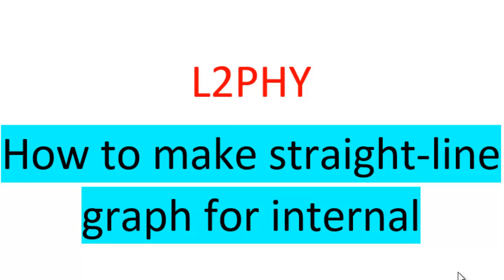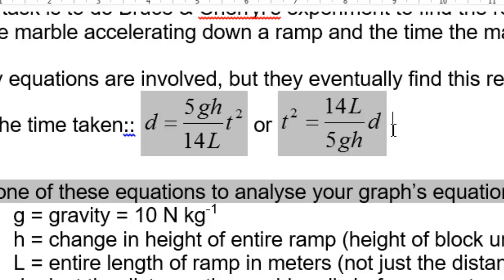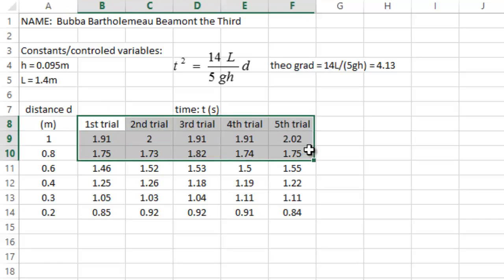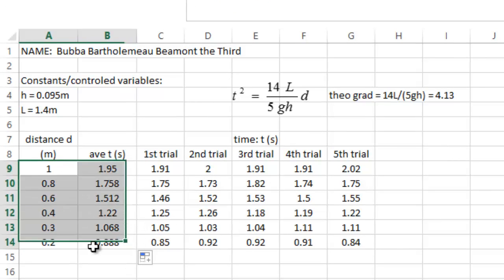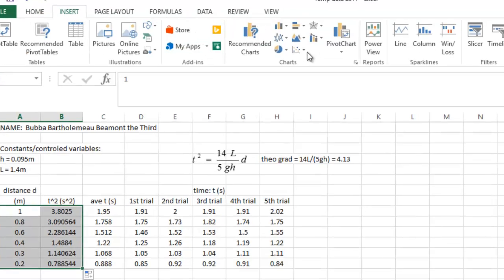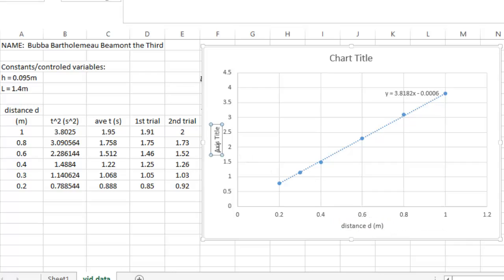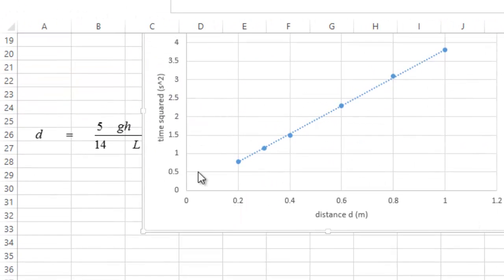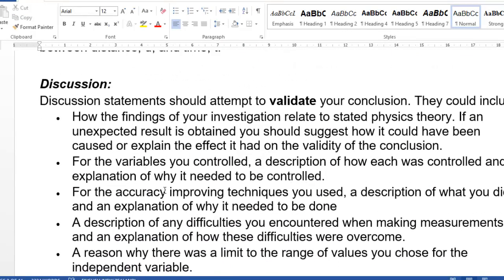L2phy ramp exp 2017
Excel graph of distance-time data for ramp experiment: 2017.

Uses toshiba microsoft office (excel) "newer" version than other videos on this channel.

Macintosh excel should be similar but turning equation on or axis labels may be slightly different.